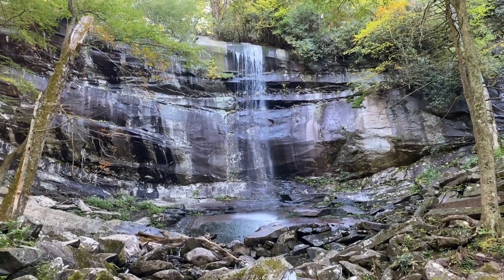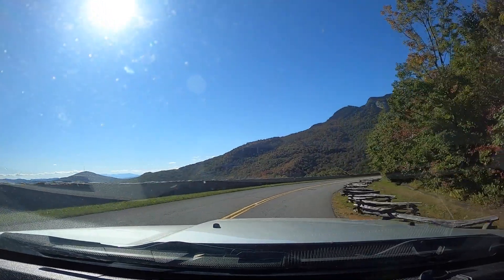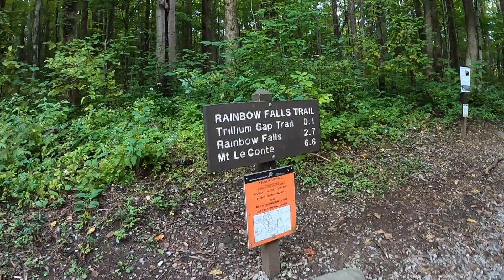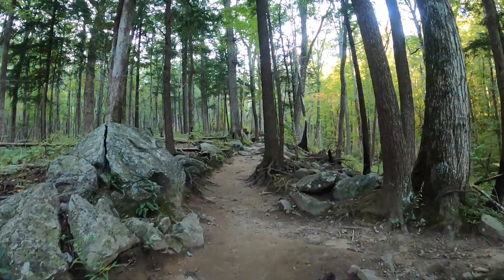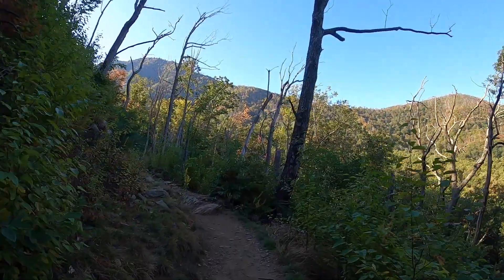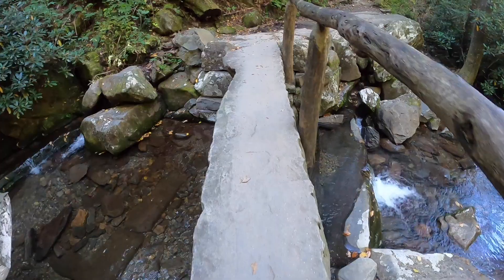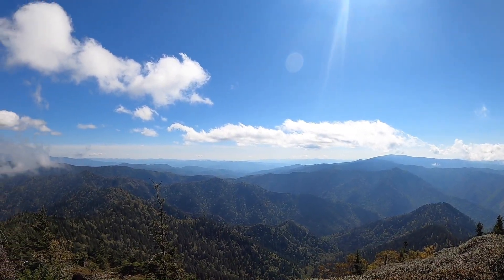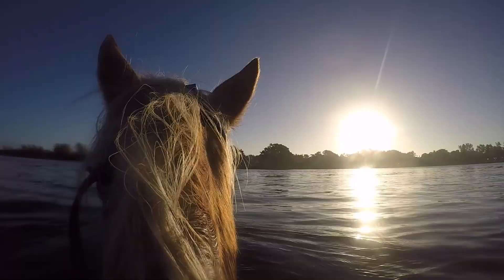Rainbow Falls Hike, Great Smoky Mountains, TN | Appalachian Mountains, Ep. 8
The Rainbow Falls hike in Great Smoky Mountains National Park in Tennessee is one of five routes to take up to Mount LeConte. The trailhead is located just a few miles south of Gatlinburg, TN where you can also take the Bullhead trail or the Trillium Gap trail to Mount LeConte as well. The parking is very limited, so be sure to get there early, especially if you're planning to hike all day, which is what we did.

This is the eighth episode of our Appalachian Mountain series where we took a two week road trip from Shenandoah National Park down the Blue Ridge Parkway and explored the Great Smoky Mountains. From hiking various portions of the Appalachian Trail up to summits and balds, to exploring majestic waterfalls and bluffs and historical mills and cabins deep within Appalachia, we definitely enjoyed seeing the beauty of America's National Parks.